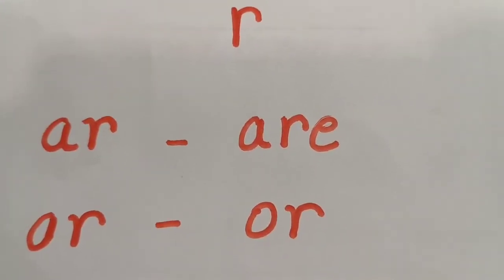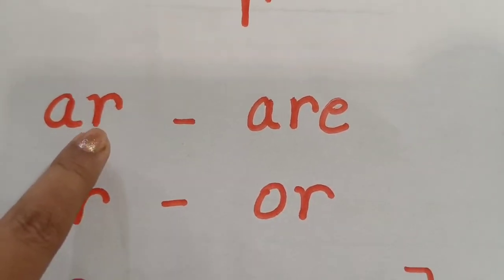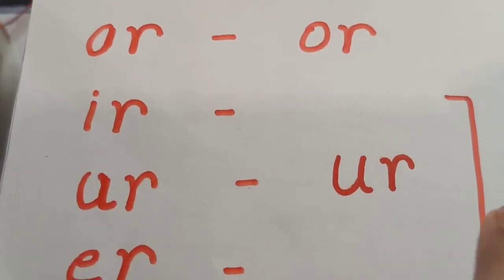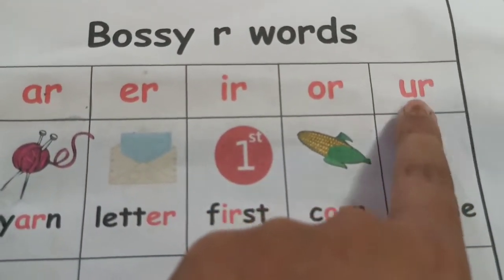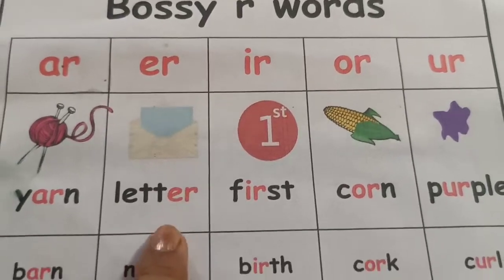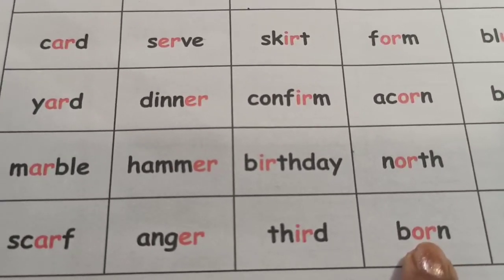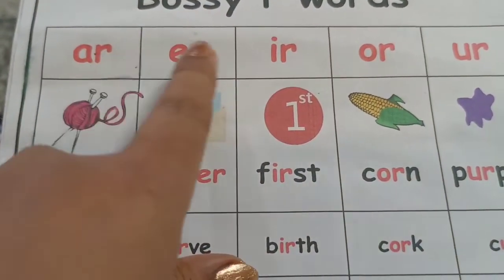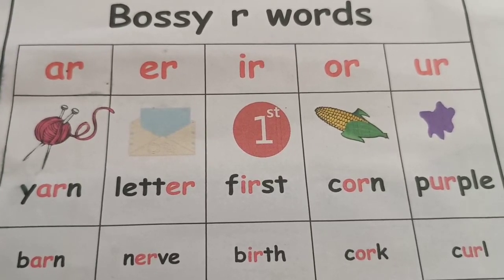Phonics L.14 // Bossy R (ar, er, ir, or, ur) // R controlled vowels.